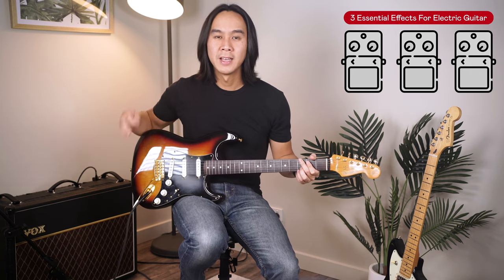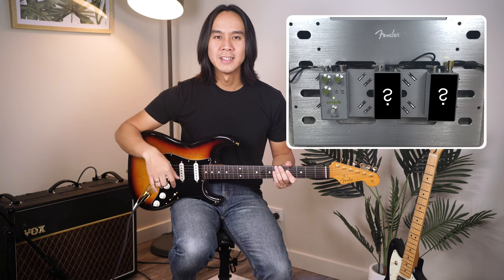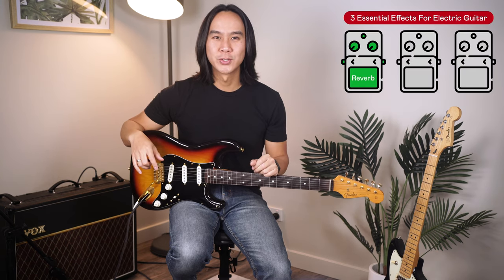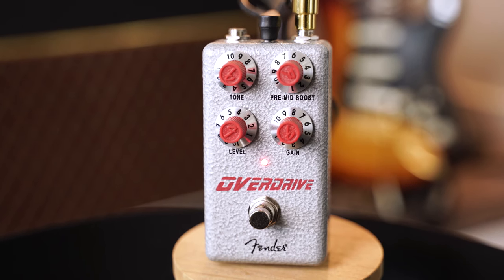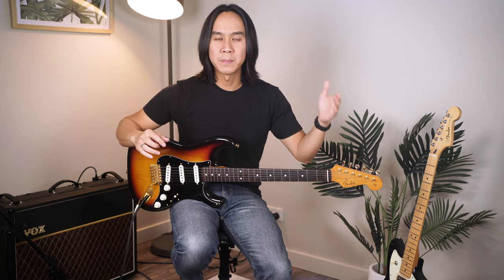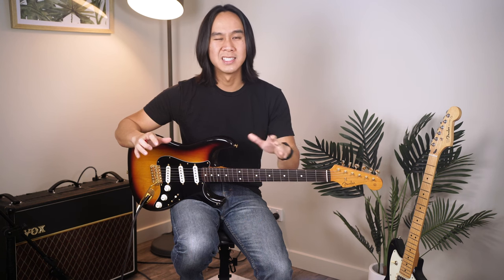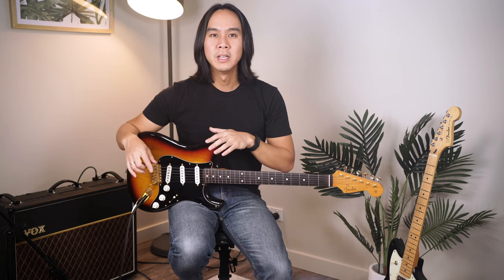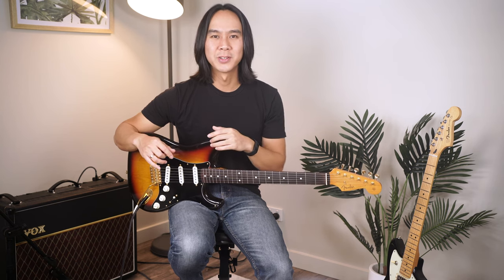The 3 Best Effects For Electric Guitar Beginners - Nail Almost Any Tone!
🎸► The 3 Best Guitar Pedals For Electric Guitar Beginners

In this video I'll be sharing with you what I believe to be the 3 most essential guitar effects for any electric guitarist that will help to create nearly any tone you're looking for. It's tough as a beginner knowing what FX are important for most playing scenarios so hopefully be the end of the video you'll be more confident in knowing how to shape a decent guitar tone.

► Fender Hammertone Reverb
► Fender Hammertone Overdrive
► Fender Hammertone Delay
► Fender Pro Pedal Board (Small)
► Fender LVL12 Power Supply
► BOSS Patch Cables
► BOSS Instrument Cable
► Fender Meteora Player Plus

00:00 INTRODUCTION
01:18 BASICS
01:40 ESSENTIAL EFFECT 1
05:27 ESSENTIAL EFFECT 2
07:27 ESSENTIAL EFFECT 3
09:24 COMBINING ALL 3 EFFECTS
11:24 TIPS ON PEDAL ORDER